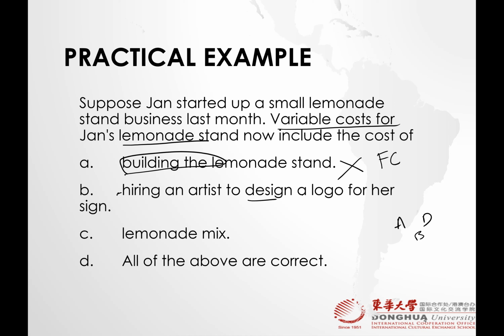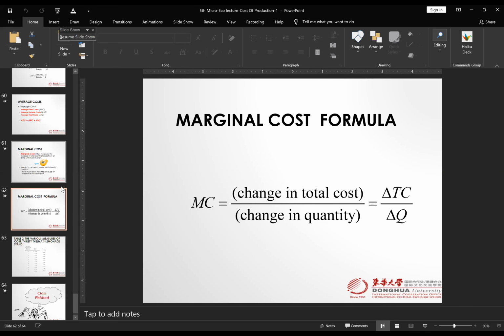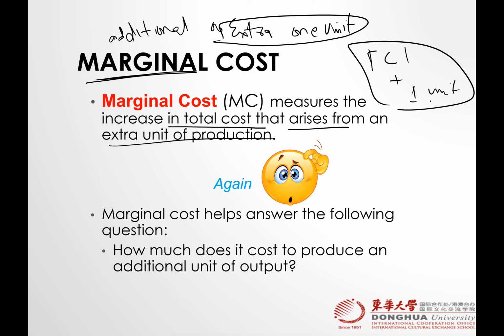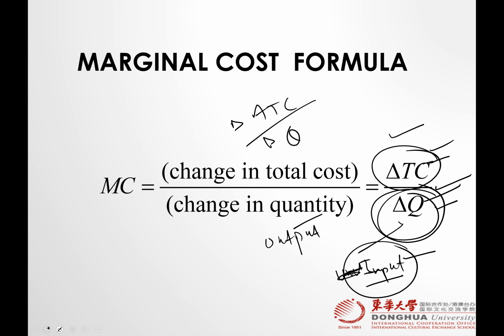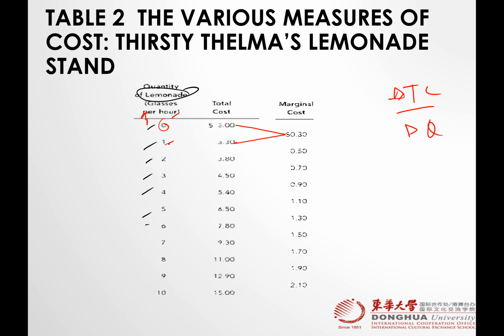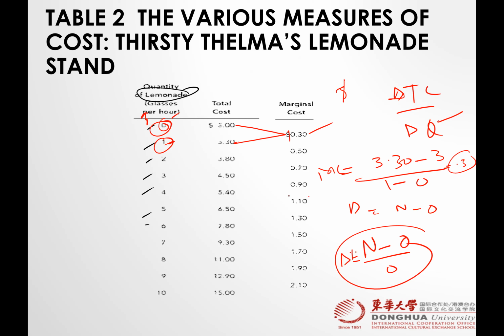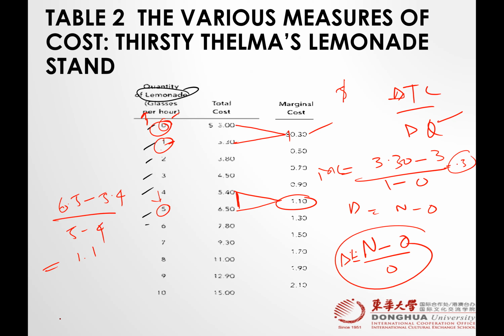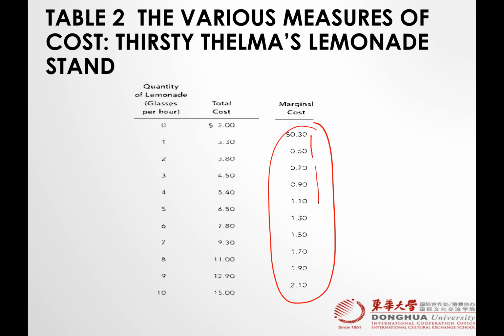Microeconomics Lecture 7 - Cost Of Production & Paper Pattern - 1